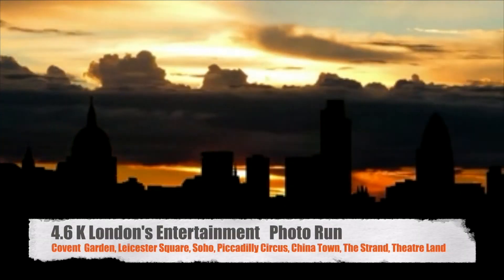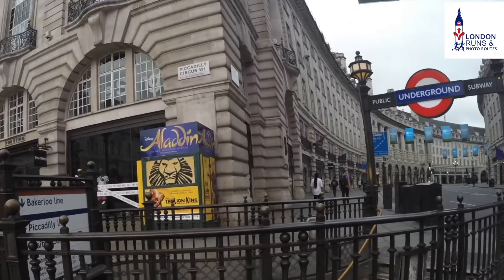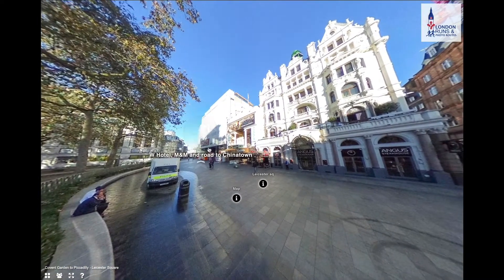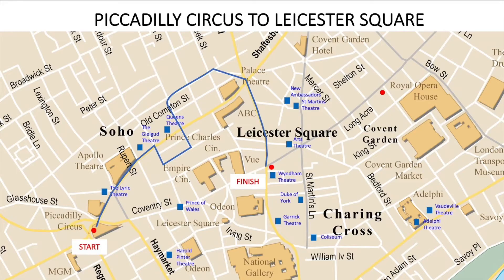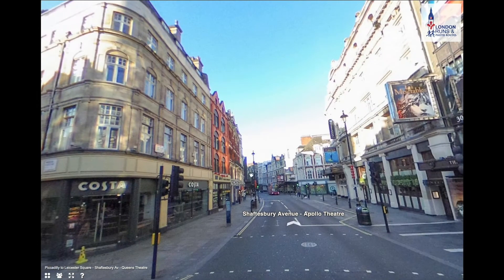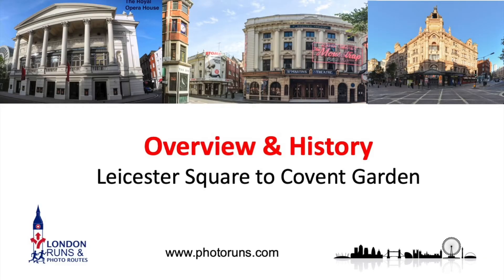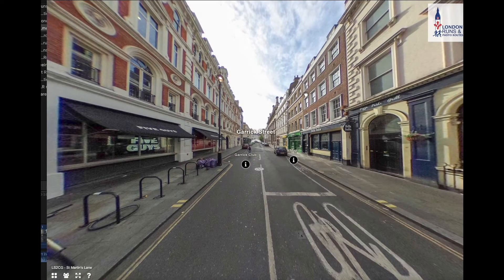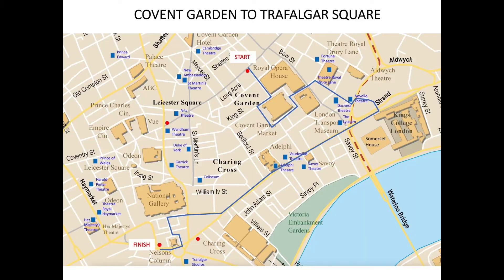4 6 km Photo Run Guided tour of London's Entertainment District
This video / Video podcast is a 4 6 km Photo Run  Guided tour of London's Entertainment District. It has 4 runs going from Covent Garden to Piccadilly Circus, from Piccadilly Circus to Leicester Square via Soho and Chinatown, and the back to Covent Garden and then finally to Trafalgar square via the Aldwych and the Strand

0:00 LONDON ENTERTAINMENT PHOTO RUN ROUTE OVERVIEW

2:00 ENTERTAINMENT PHOTO RUN HISTORY OF THE AREA

5:45 COVENT GARDEN TO PICCADILLY CIRCUS
6:45  SEE THE ROUTE AT SPEED
8:00  HISTORY
12:00  GUIDED TOUR OF THE KEY SITES

21:45 PICCADILLY TO LEICESTER SQUARE
22:30  SEE THE ROUTE AT SPEED
24:30  HISTORY
26:45  GUIDED TOUR OF THE KEY SITES

37:00 LEICESTER SQUARE TO COVENT GARDEN
38:00  SEE THE ROUTE AT SPEED
40:00  GUIDED TOUR OF THE KEY SITES

50:45 COVENT GARDEN TO TRAFALGAR SQUARE
52:00  SEE THE ROUTE AT SPEED
55:30  HISTORY
61:00  GUIDED TOUR OF THE KEY SITES

75:00 CONCLUSION